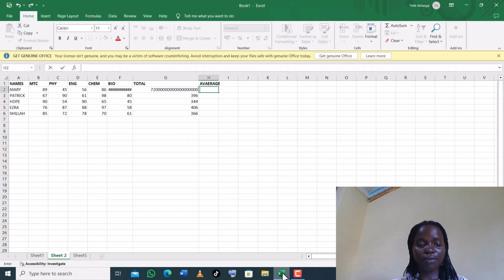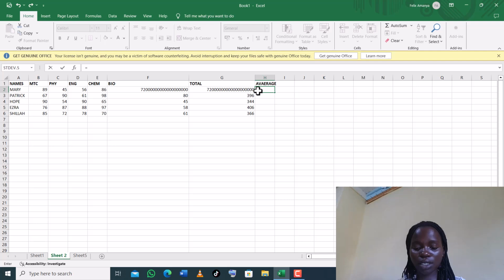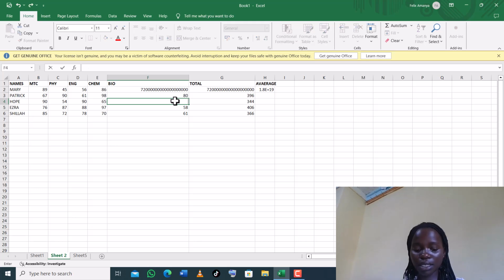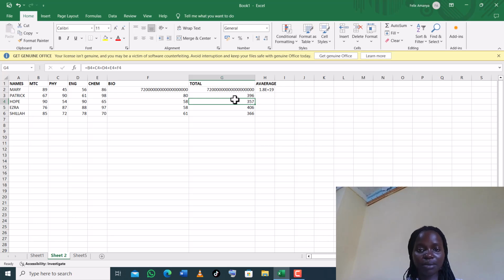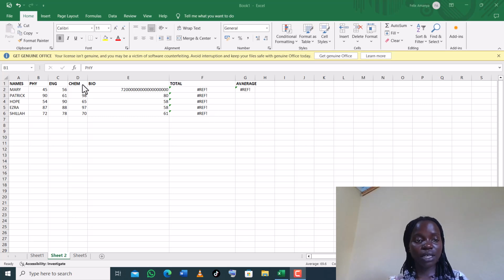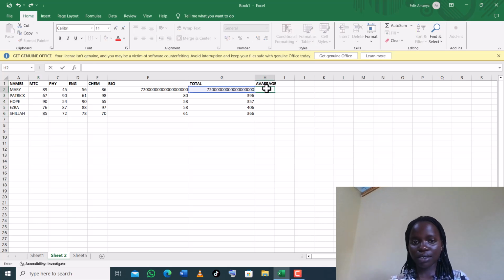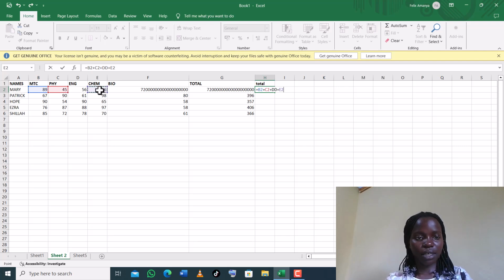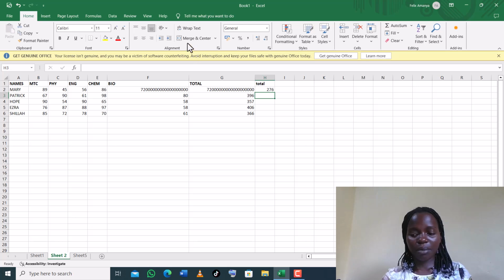Mastering Excel: Common Errors and Solutions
In this video, I’ll reveal common Excel errors and their simple solutions. For example, we’ll tackle the DIV/0! error when dividing by zero and the REF! error when a reference is invalid. Don’t let these issues slow you down—let’s boost your Excel skills together